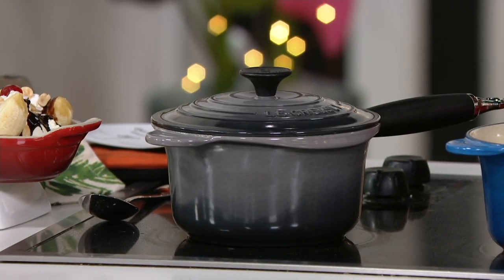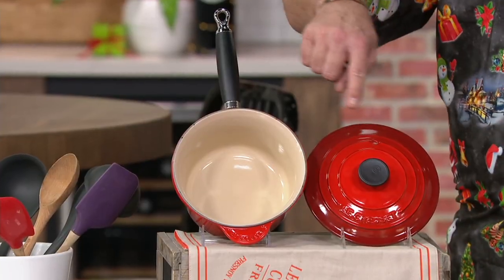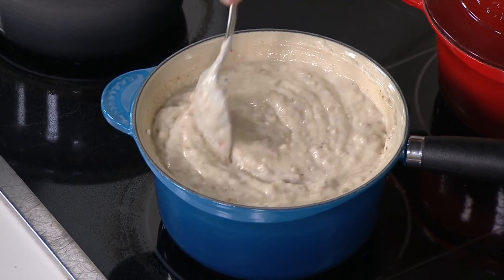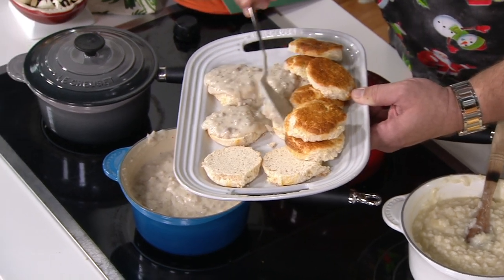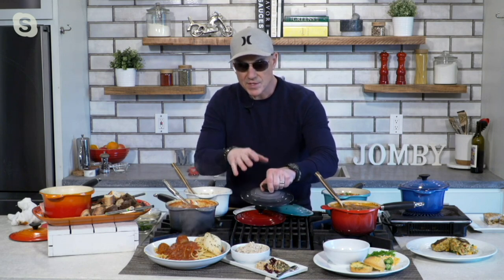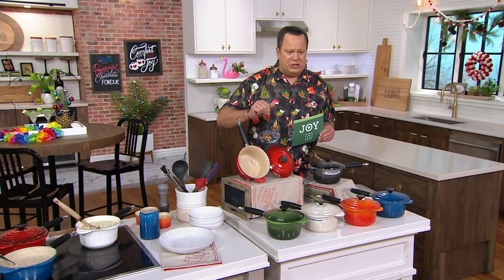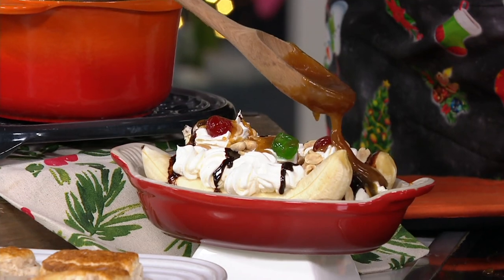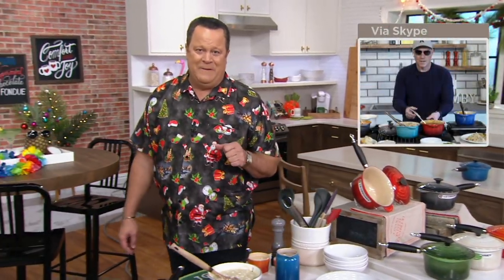Le Creuset Cast-Iron 2-qt Saucepan with Phenolic Handle on QVC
Le Creuset Cast-Iron 2-qt Saucepan with Phenolic Handle

From delicate hollandaise to hearty marinara, this cast-iron pan was designed for easy sauce making. From Le Creuset.